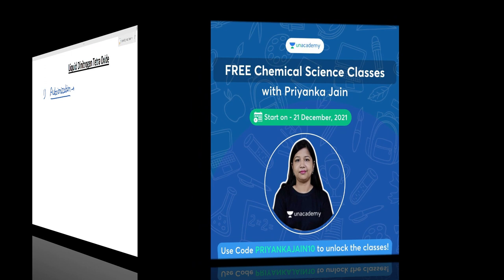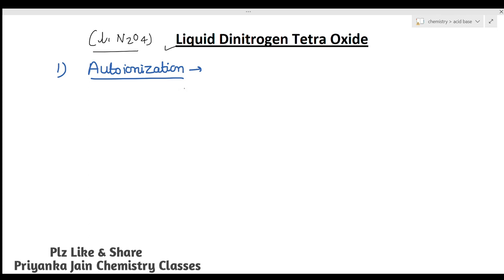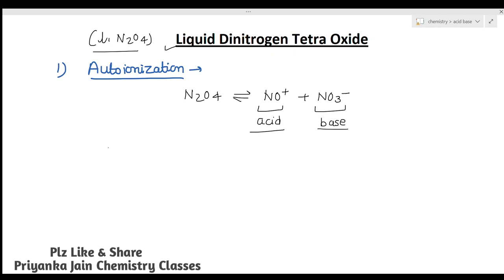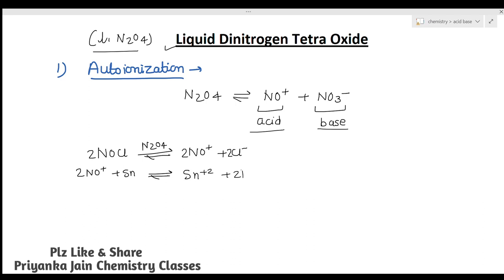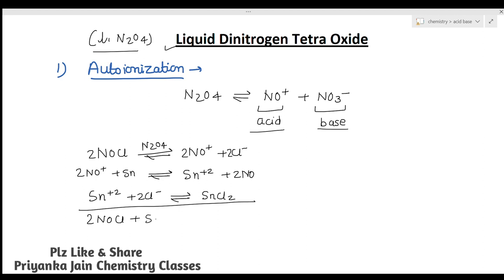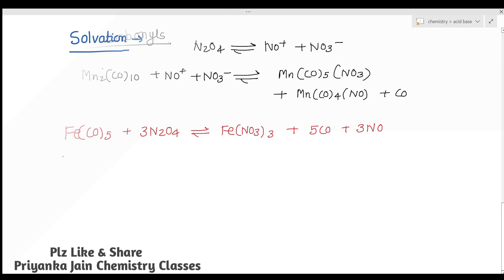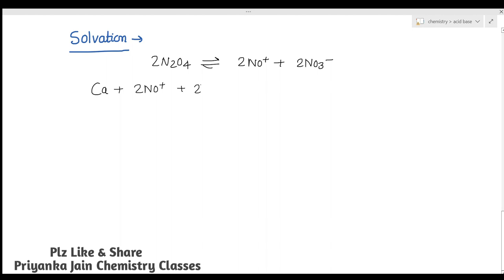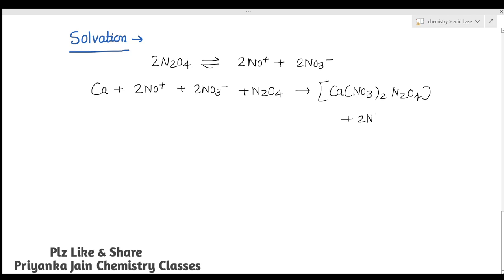Liquid DiNitrogen Tetraoxide as a Solvent Liq N2O4 Acid ,Bases & Non Aqueous Solvents Part-6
For Watching my classes on unacademy use my code - priyankajain10
My Special Video on unacademy -
Quantum mechanics , group theory , electrochemistry , surface chemistry , solids , chemical kinetics , thermodynamics , spectroscopy, nmr spectroscopy , organometallics , chemistry of p- block elements ,chemistry of transition elements , photochemistry , pericyclic reactions , organic name reaction mechanism , organic reagents , solved problems from csir net and gate exams ,chemistry